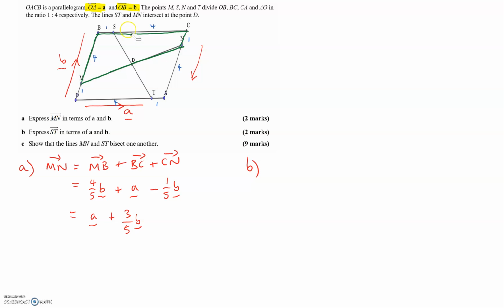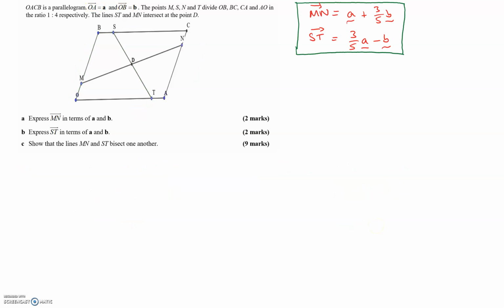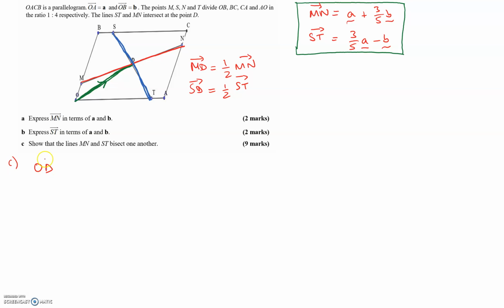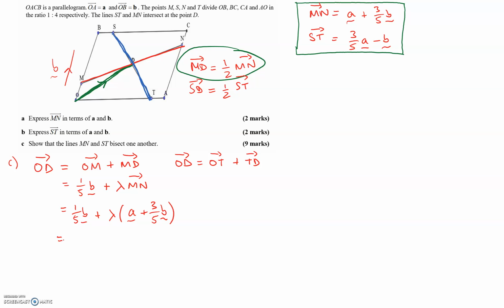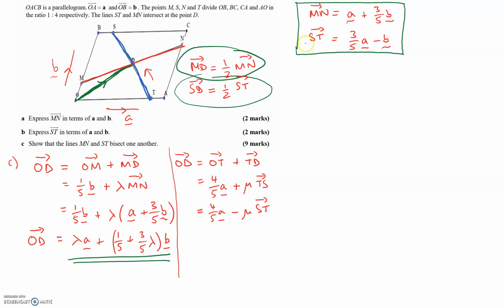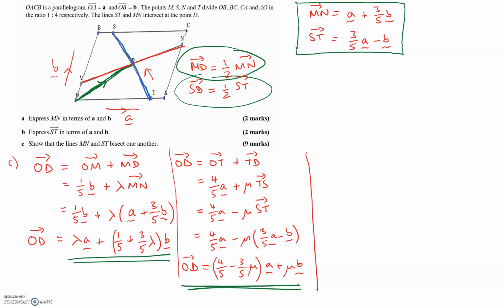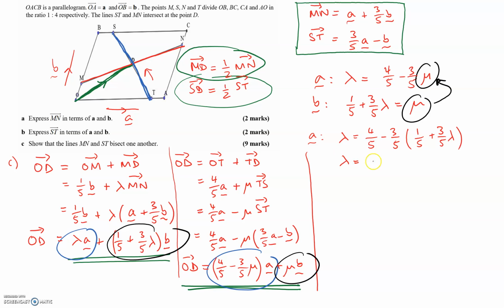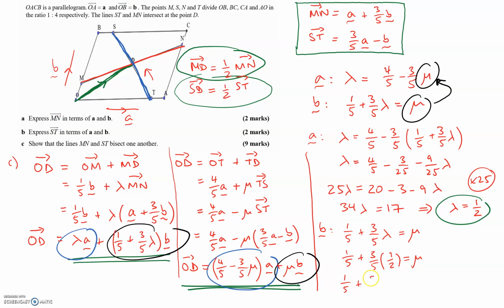Flashback Friday Y2Mar2 Q9